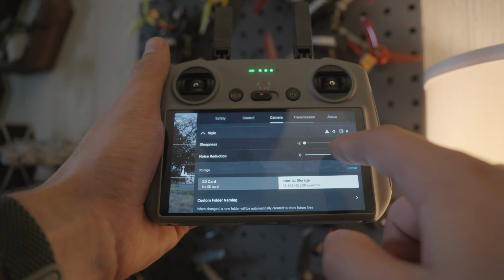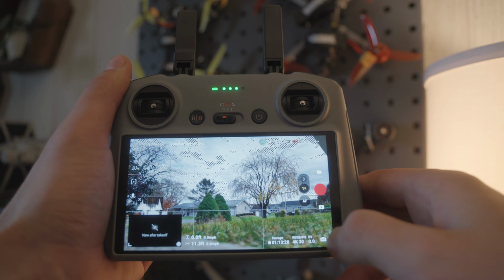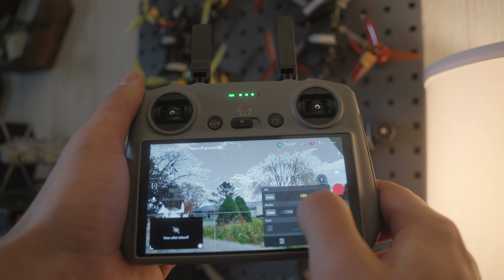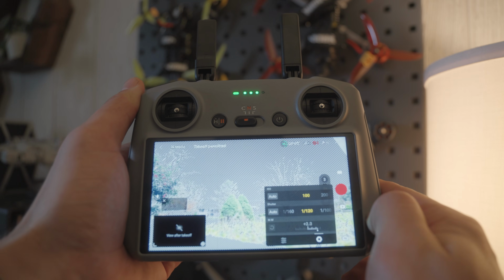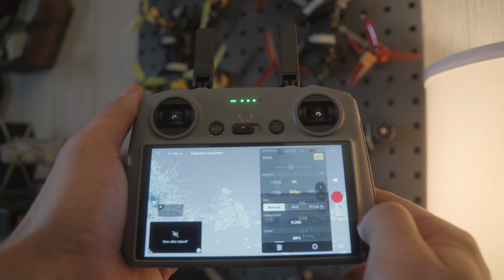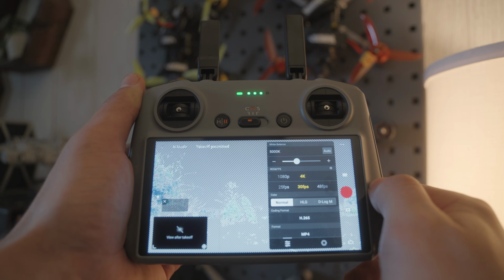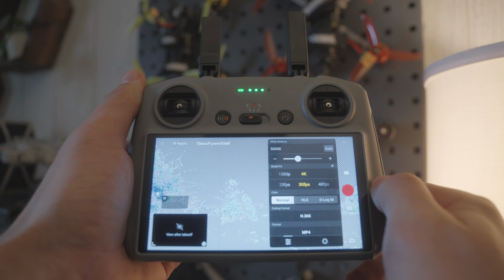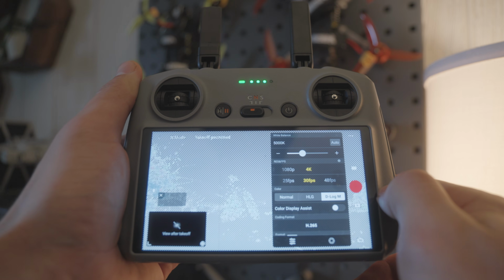Best Cinematic Settings For The DJI Air 3s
The DJI Air 3s launched mid October and so far it's one of my favorite drones. However, to get the most out of it you'll need to change some settings. In this video I go over the best settings I've found for creating cinematic footage.